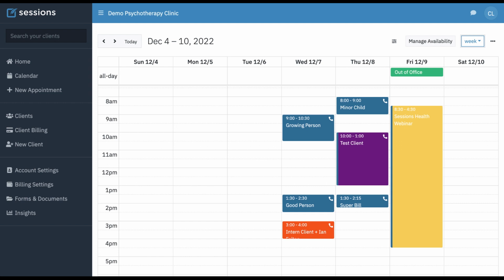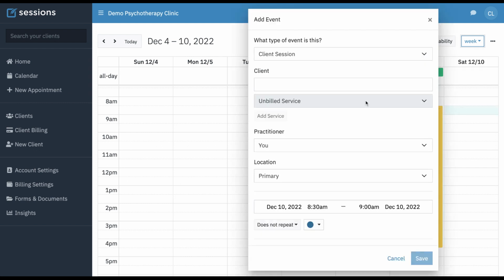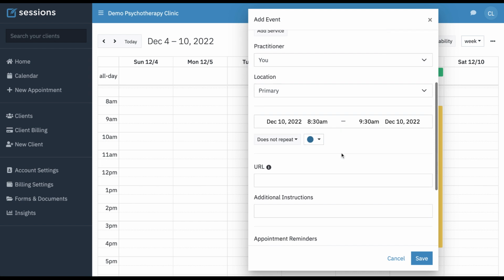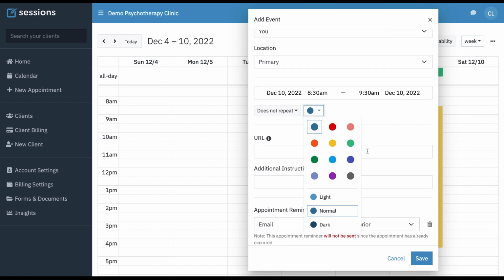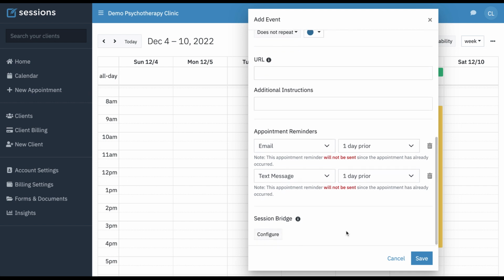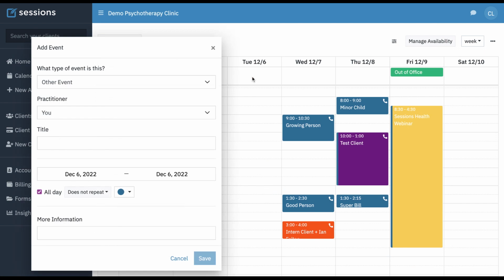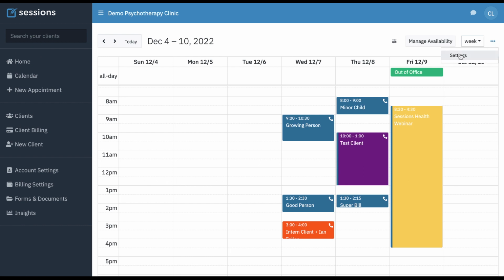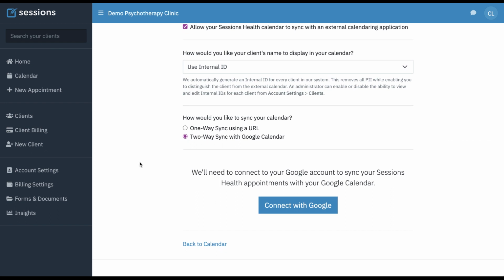Appointments and Calendar Orientation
This video orients you to working with appointments and the calendar in Sessions Health.